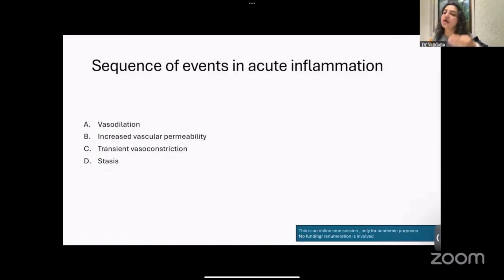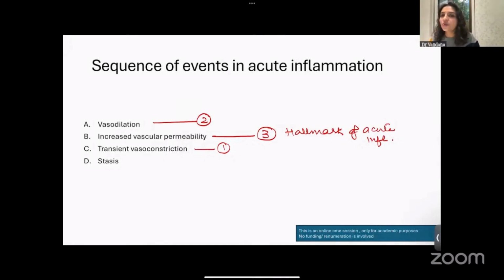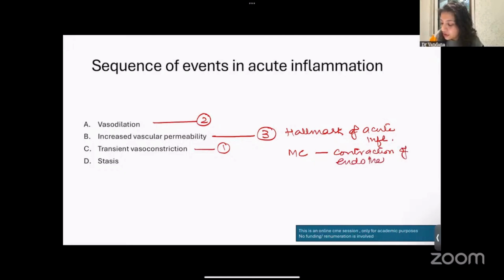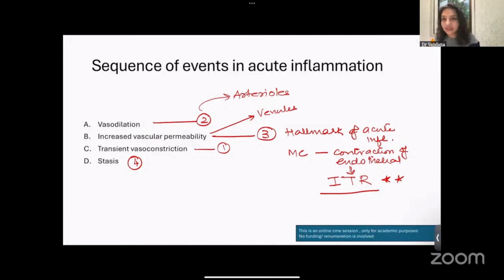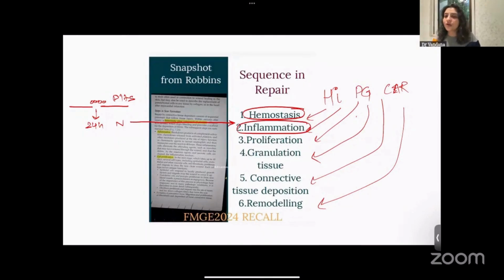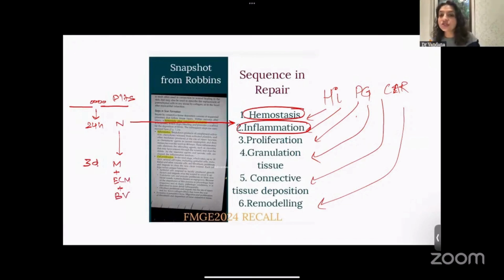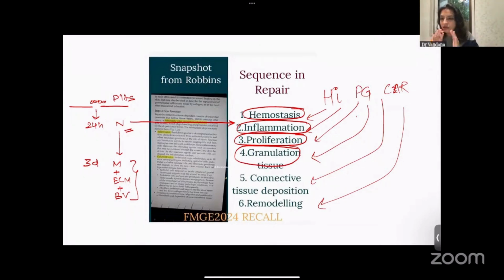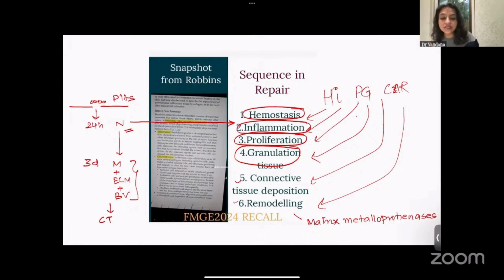Why Common Inflammation Myths Are KILLING You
🔥 Ever found yourself stuck between remembering vasodilation or permeability first?
 📚 Or confused about whether arterioles or venules cause the leak in inflammation?
 👉 This is your go-to recall session—FMGE/NEET PG frequently asked concepts decoded in minutes.

🎥 Acute Inflammation & Tissue Repair – High-Yield Recall | Pathology Masterclass
Get exam-ready with this memory-based, concept-rich walkthrough of acute inflammation and repair.

 Whether you're revising for FMGE, NEET PG, or INI-CET, this video delivers the goods!

 00:10 – 🔁 First event in acute inflammation – Reflex vasoconstriction
 00:16 – 💥 Histamine and vasodilation
 00:27 – 🚨 Hallmark of acute inflammation—increased vascular permeability
 00:56 – ✅ Mechanism – Contraction of endothelial cells (histamine-mediated)
 01:30 – ⚡ Immediate Transient Response explained
 01:49 – 🩸 Stasis and slow blood flow after permeability
 01:53 – 📍 Vasodilation → Arterioles; Permeability → Venules
 02:36 – 🔧 Transition to Repair sequence
 02:52 – 1️⃣ Platelets and Hemostasis
 03:20 – 2️⃣ Neutrophils and Inflammation
 03:35 – 3️⃣ Macrophages on Day 3
 04:02 – 4️⃣ Granulation Tissue (blood vessels + ECM + macrophages)
 04:56 – 5️⃣ Connective Tissue Deposition
 05:13 – 6️⃣ Remodeling via Matrix Metalloproteinases (MMPs)
 05:43 – 🧠 Mnemonic – HIGH PGCR for full sequence recall

 ✅ Recall + Concept Fusion – No rote, only exam-relevant understanding
 ✅ Workbook-integrated videos – So you can watch, write & retain
 ✅ Trusted by Toppers – Real strategies, real results
 ✅ Interactive Tools – Mini-tests, mocks, live sessions & MCQs
 ✅ Designed for serious learners - every minute is purposeful